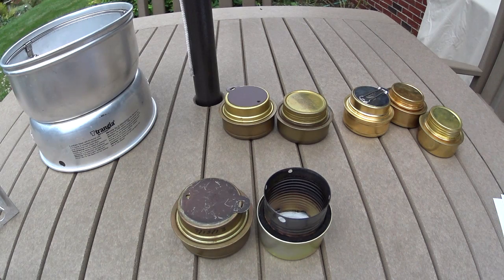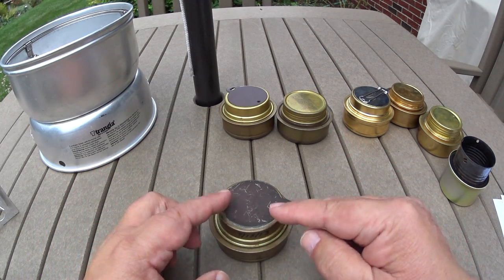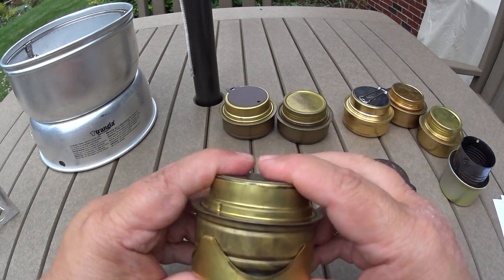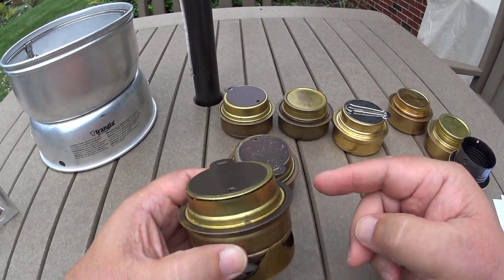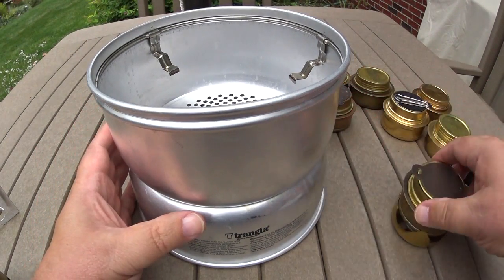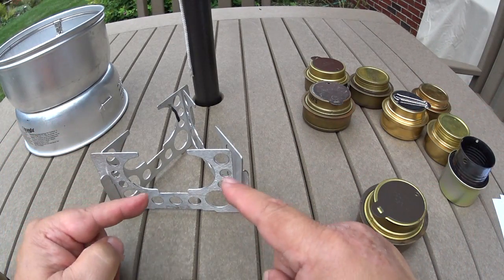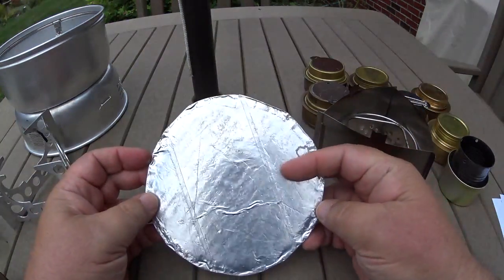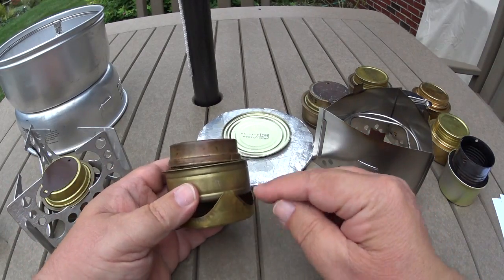What did I mean by a "winter burner" for the Trangia?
A couple of days ago I did a video, "What is my favorite alcohol stove?" where I explained that I had two favorite alcohol stoves, the Trangia and the Fancy Feast.

In the video I said that the Fancy Feast works great at low temperatures where the Trangia doesn't work to well with out the aid of a "winter burner below the Trangia". Since I did that video I've had a couple of people ask what I meant by a "winter burner" so I thought maybe I should explain mayself.

Maybe part of the confusion is that what I called a "winter burner" is actually called a "winter attachment". I showed the attachments I have and what I use as a substitute because it just doesn't work on many Trangia potstands.

The Trangia´s winter attachment can be found on eBay at prices ranging from $25 to $35 and includes a spirit burner, a pre-heating cup and a aluminium plate.

The video got a little rushed at the end because it started to rain, even though the weather man said it wasn't suppose to.

Below I'll leave a couple of links. One is to a video I did a couple of years ago of the winter attachment fitting on Westwind stand. The other is Trangia's video on using the winter attachment. Watch how they say only use a couple of drops of alcohol in the attachment but it looks like the guy really dumps a load in the cup.

Hiram